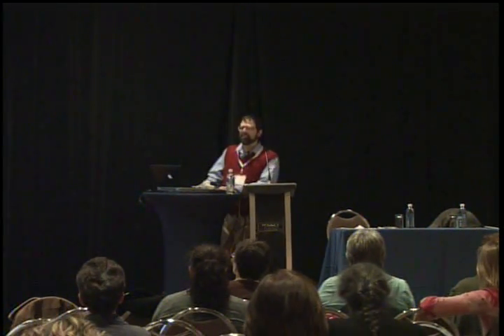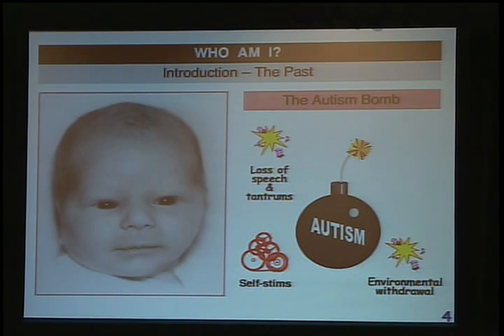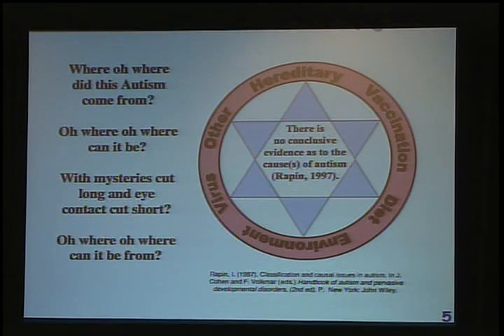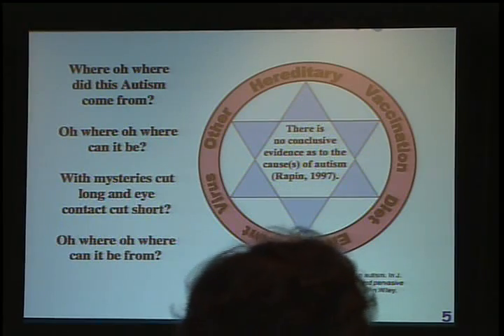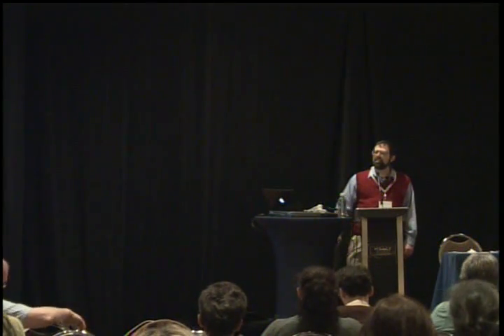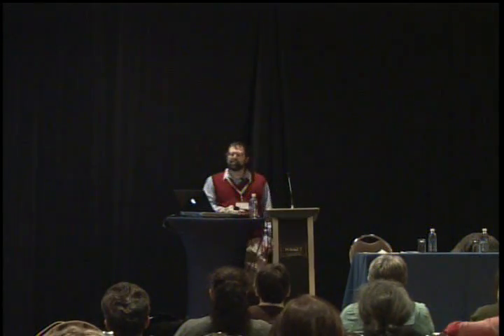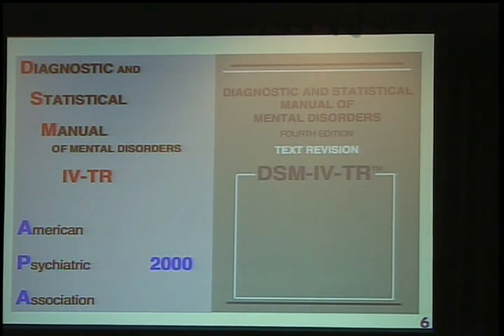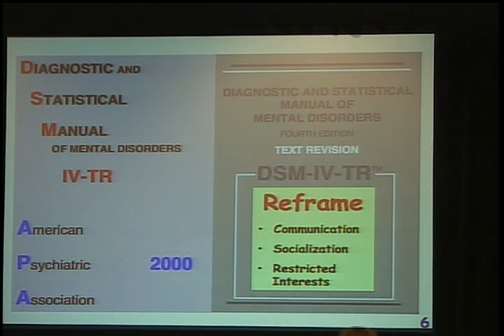Stephen Shore Ed.D. - Examining Five Promising Approaches for Autism Spectrum Disorders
Noting that there has been no true comparison between educational / behavioral / developmental approaches for working with children on the autism spectrum, qualitative research was initiated to investigate the following about Applied Behavioral Analysis, TEACCH, Daily Life Therapy, Miller Method, and DIR. Through written correspondence and face to face interviews, the developers of these varied approaches were queried on how they define autism, think about children with autism, and would handle carefully designed case studies representing the spectrum of autism. Some preliminary findings suggest that current definitions of autism are lacking and a more multi-dimensional approach is needed, some techniques are applicable across approaches, and a general sense that people with autism have something valuable to contribute to the community as a whole.

Diagnosed with "Atypical Development with strong autistic tendencies" Dr. Shore was viewed as "too sick" to be treated on an outpatient basis and recommended for institutionalization. Nonverbal until four, and with much help from his parents, teachers, and others, Dr. Shore recently (2008) completed his doctoral degree in special education at Boston University with a focus on helping people on the autism spectrum develop their capacities to the fullest extent possible. In addition to working with children and talking about life on the autism spectrum, Stephen presents and consults internationally on adult issues pertinent to education, relationships, employment, advocacy, and disclosure as discussed in his book Beyond the Wall: Personal Experiences with Autism and Asperger Syndrome, Ask and Tell: Self-advocacy and Disclosure for People on the Autism Spectrum, and the newly released Understanding Autism for Dummies. A board member of the Autism Society of America and president emeritus of the Aspergers Association of New England, Stephen serves for the Board of Directors for Unlocking Autism, the Autism Services Association of Massachusetts, MAAP, and the College Internship Program. Dr. Shore is on the US Autism and Asperger Association Advisory Board.